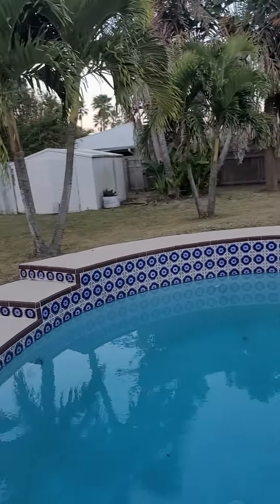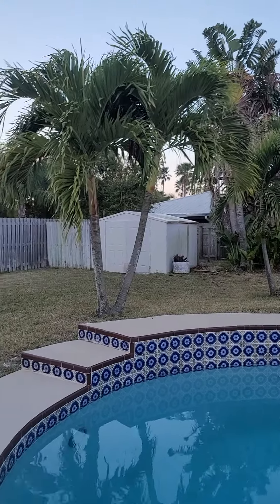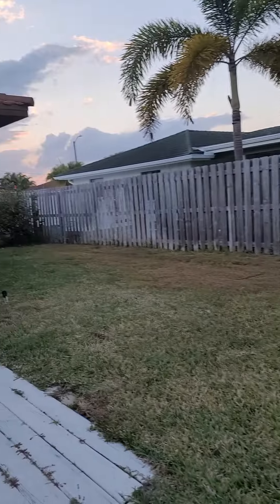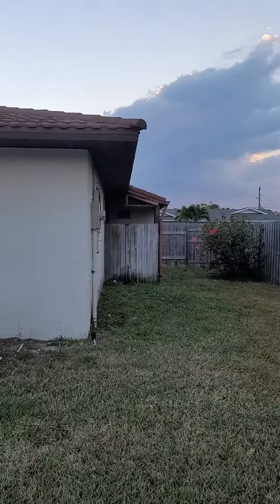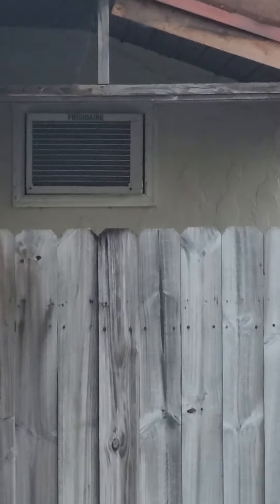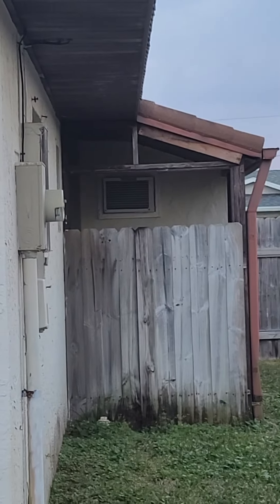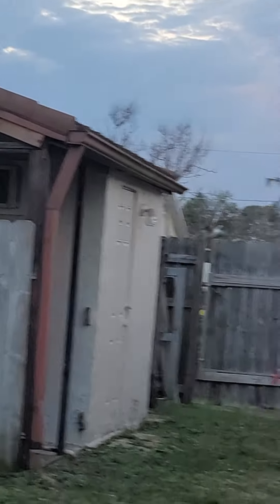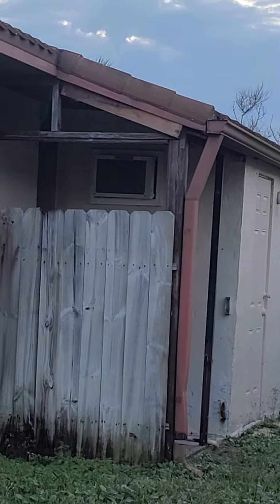February 11, 2021